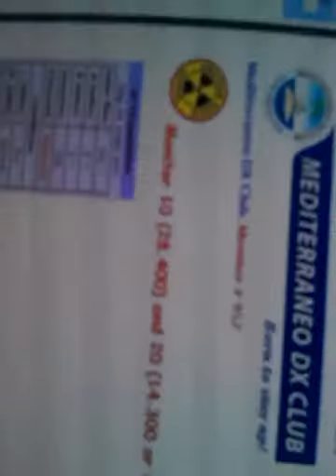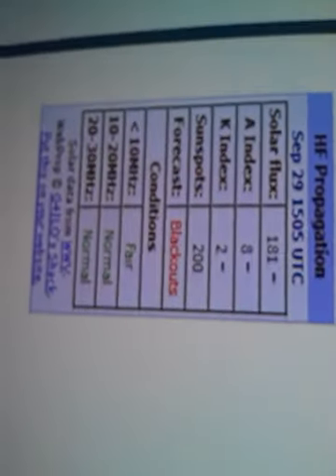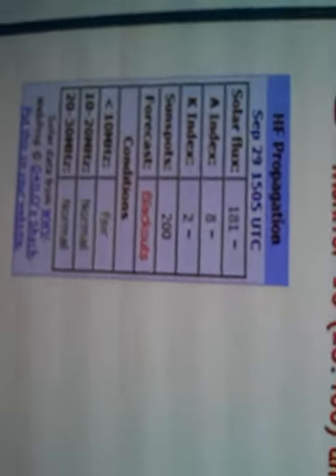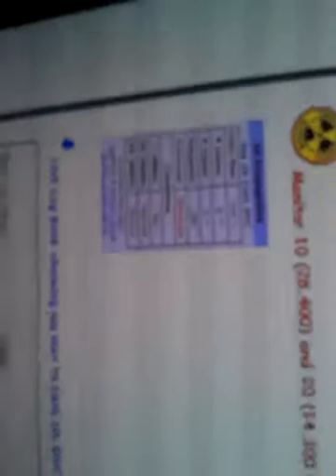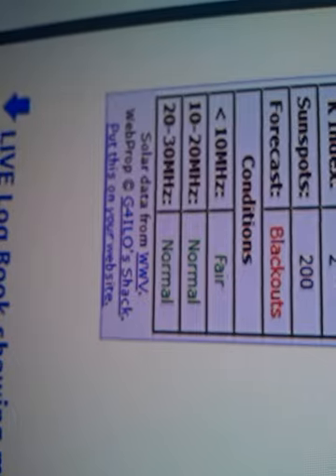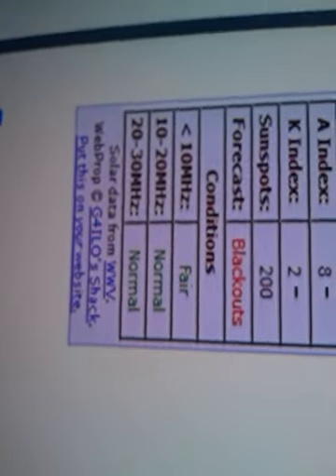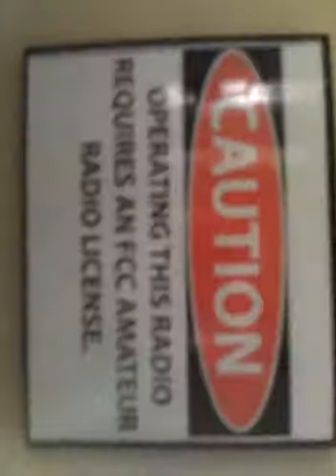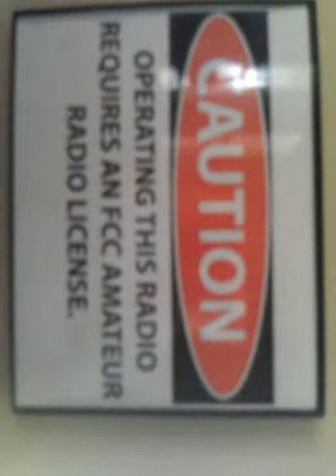ICOM 7410 32-bit floating point DSP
The IC-7410 replaces the IC-746PRO with upgrades to performance and specifications that provide excellent performance. The 7410 employs the same high grade DSP unit and double conversion super-heterodyne system developed from the latest technology used in the IC-7800/IC-7700/ IC-7600 series.